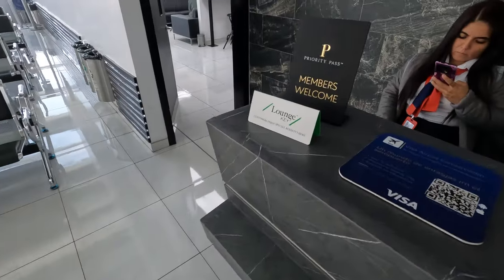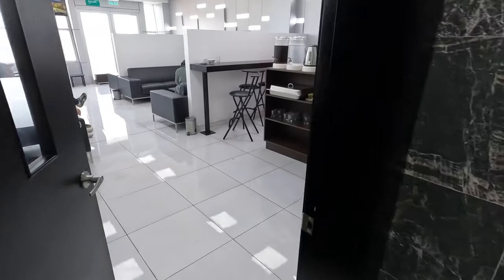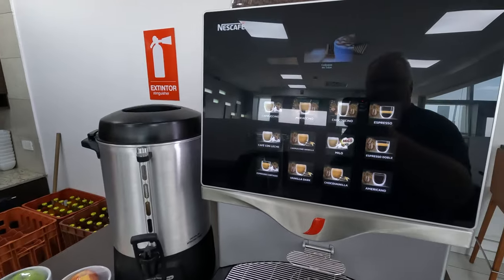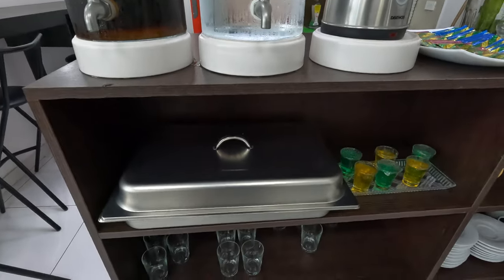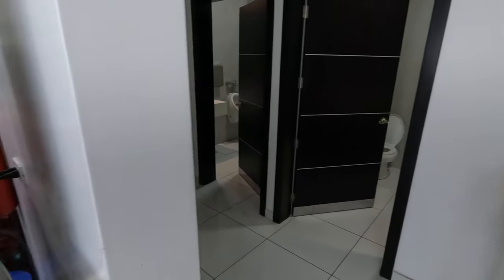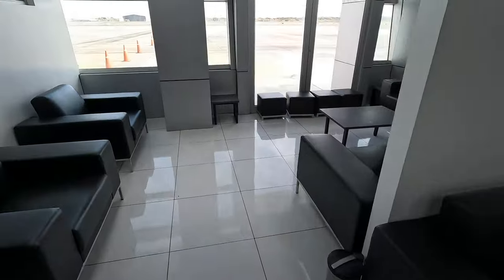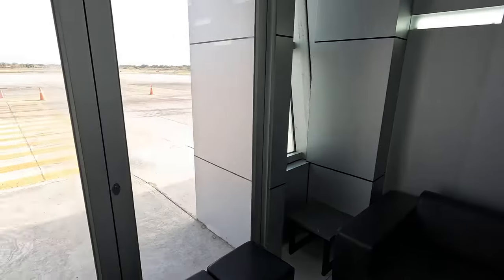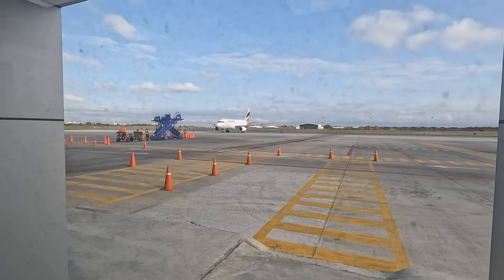Manta Priority Pass Lounge, a year or so later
Manta is a very small International airport and it has 1 lounge, a priority pass lounge.  I shot this video and then remembered I had already one one on this lounge, but I had a new go pro so I wanted to make a video.